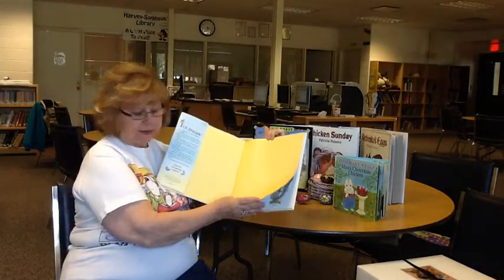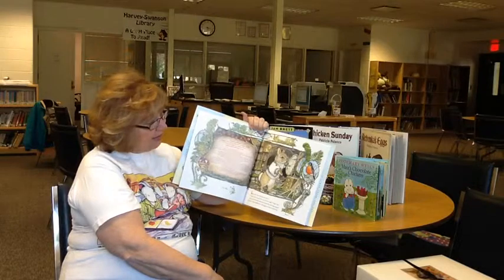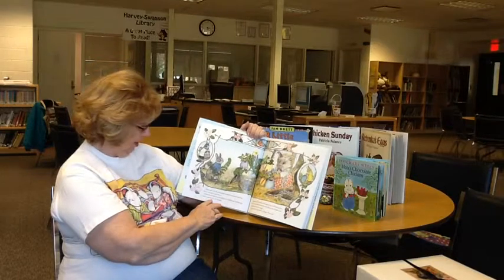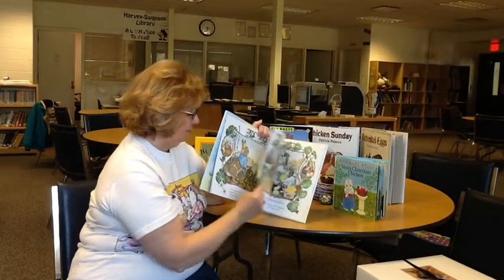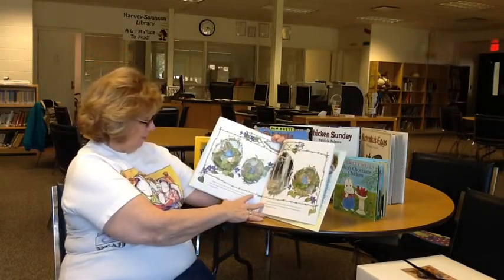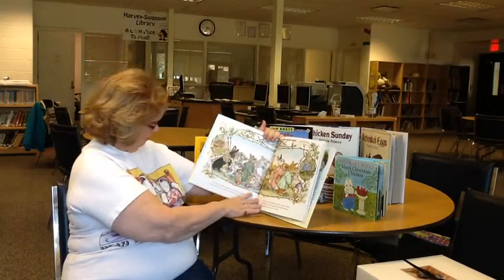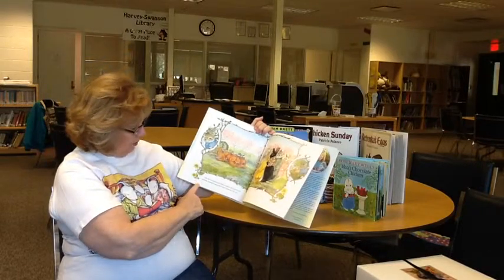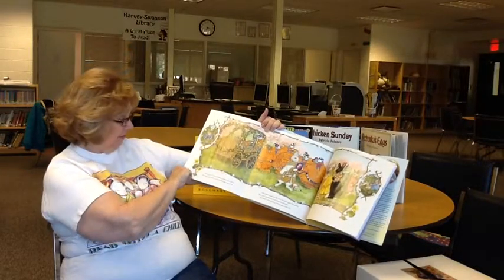Nana Reading 2